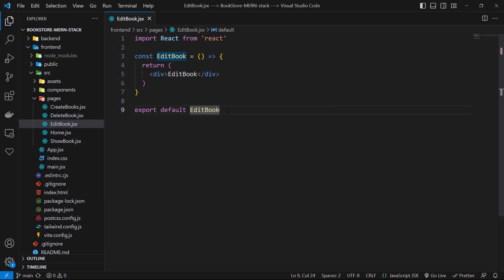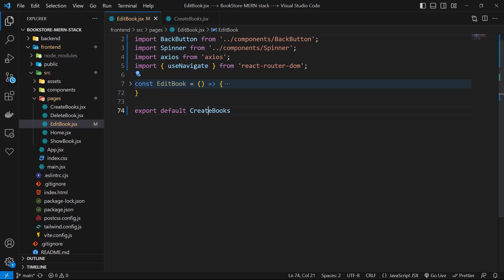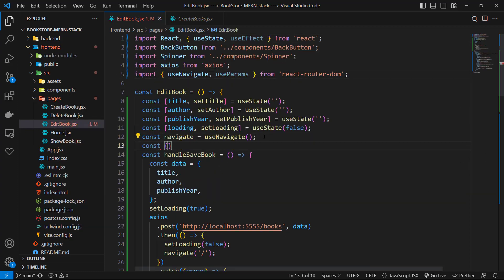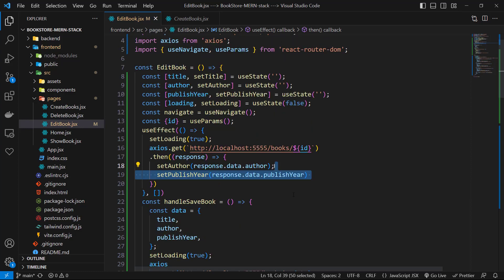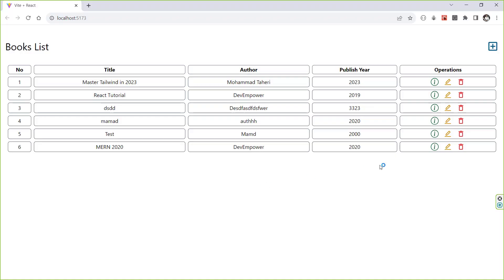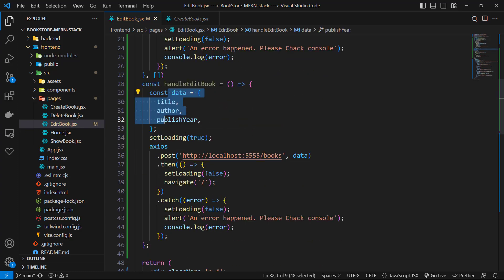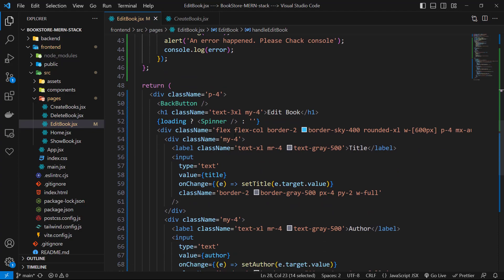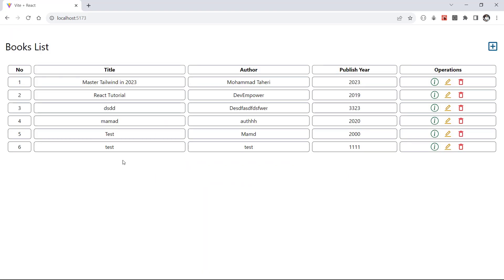Edit Book in React | Book Store MERN Stack project Lesson 17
MongoDB
Express js
React